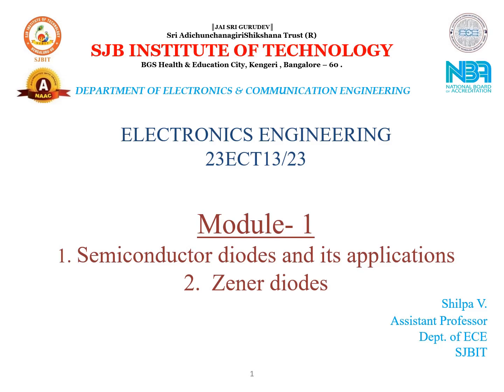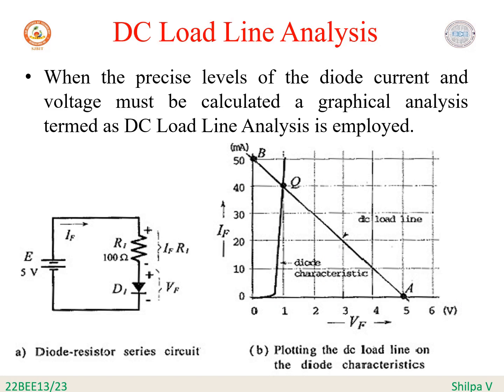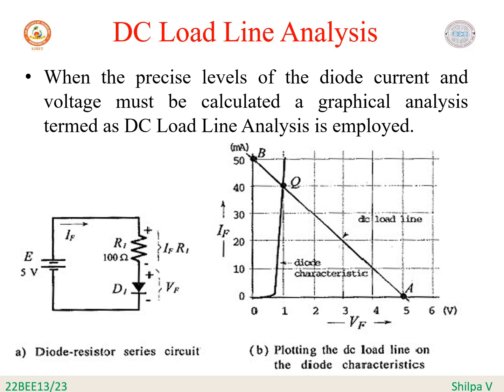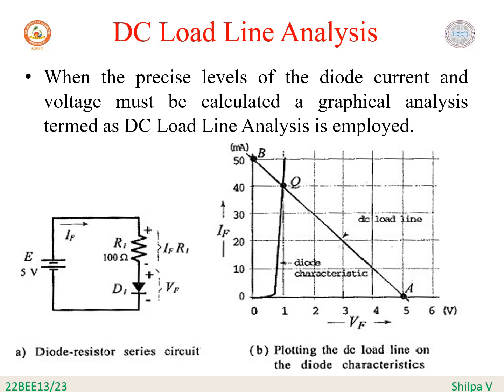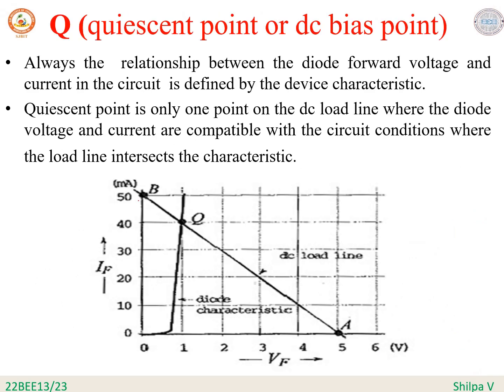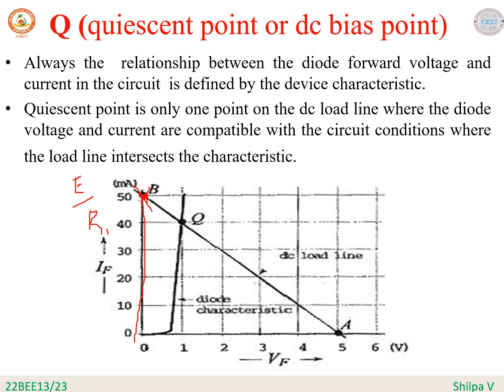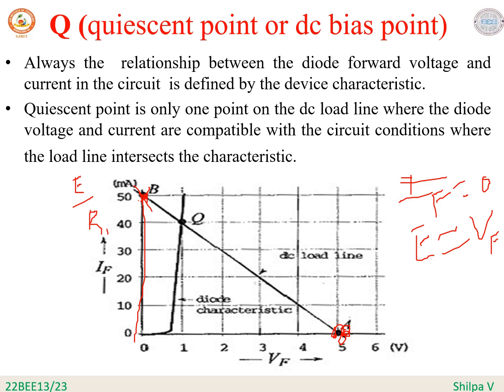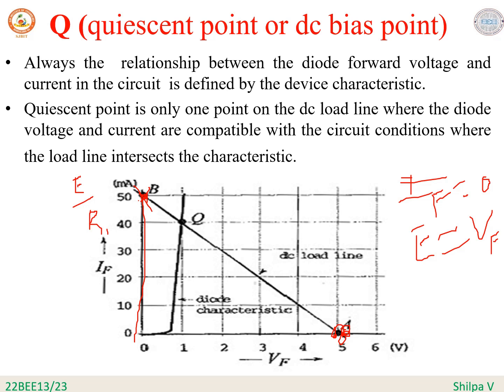Introduction to Electronics Module1# DC loadline analysis